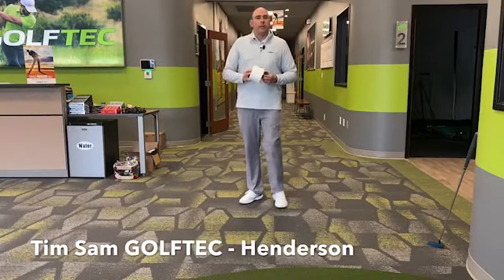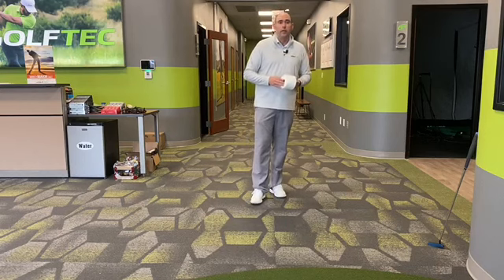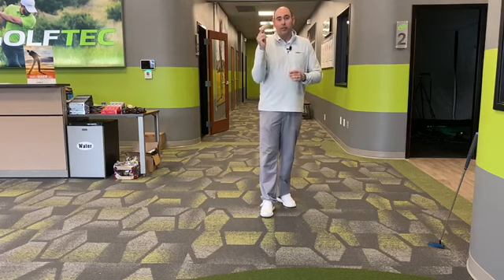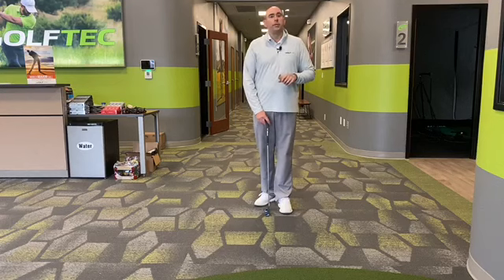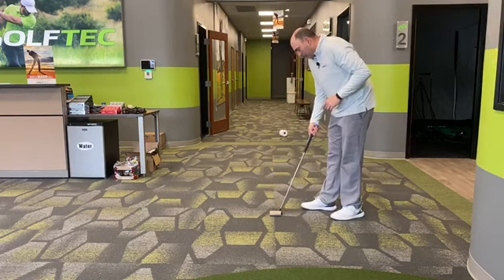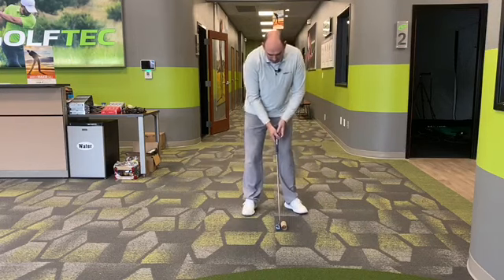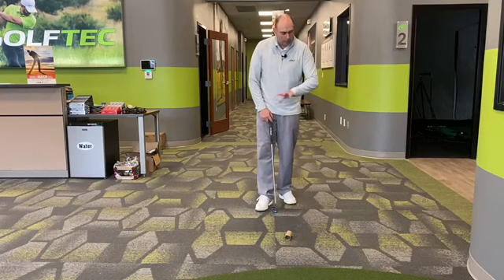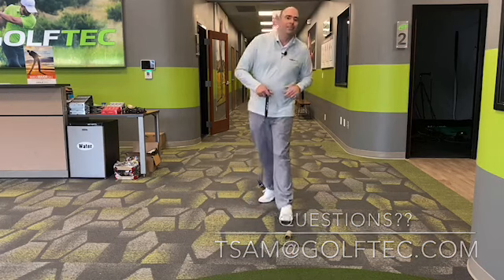Putter Face Drill!